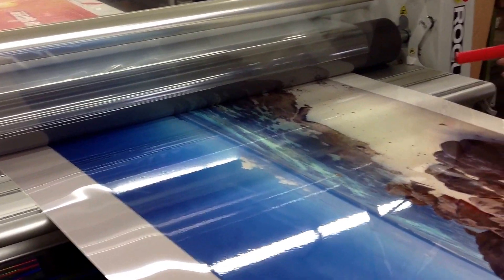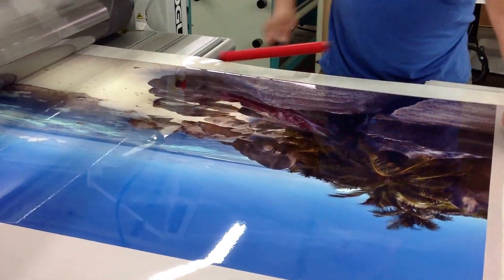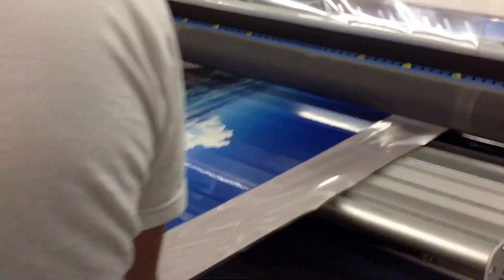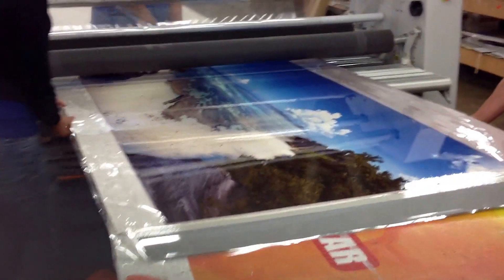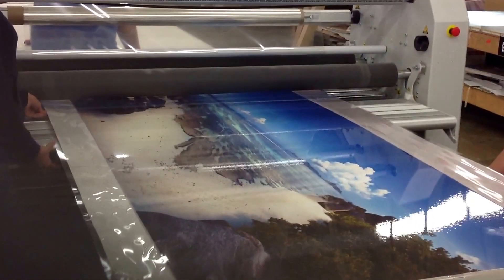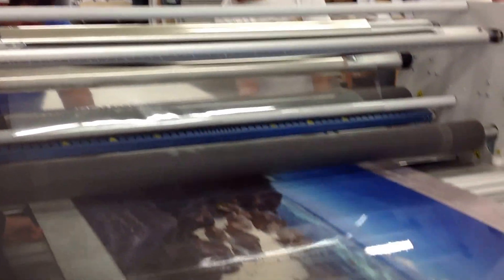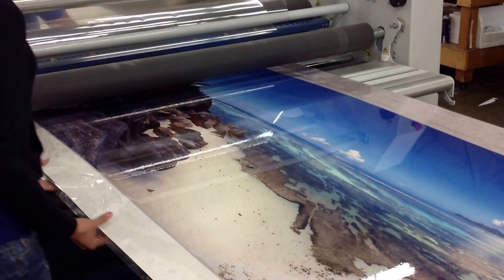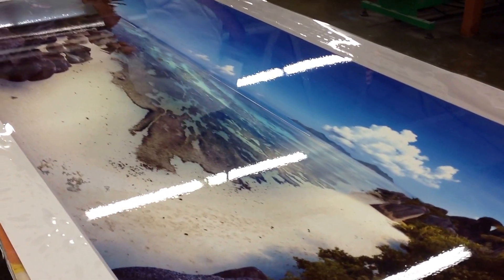High Gloss Lamination of a huge 48"x96" Photograph of a Hawaiian beach landscape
We are in the process of laminating the a landscape photograph of a beach in Hawaii that we printed on our OCE Lightjet digital photo imaging printer. The 48"x96" photo print was mounted to a mill finished aluminum which we are now putting the UV high gloss laminate